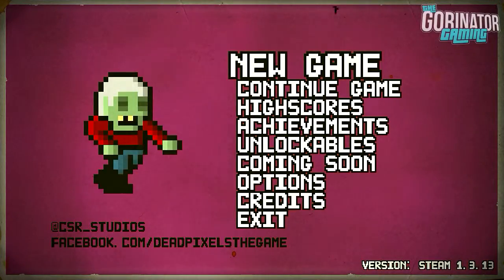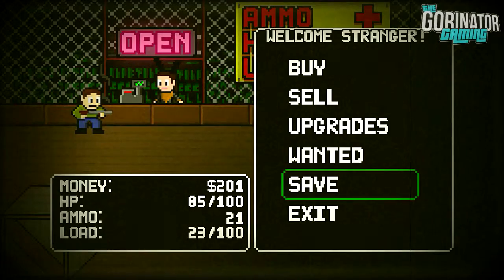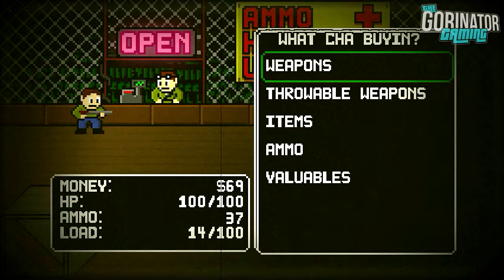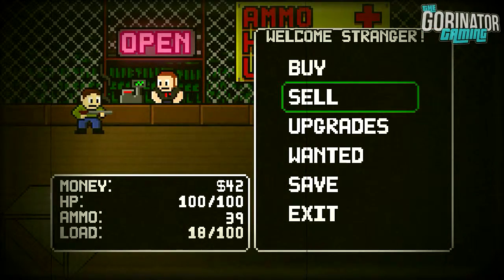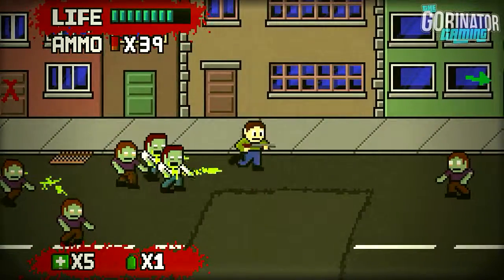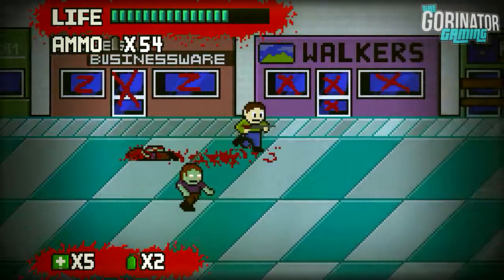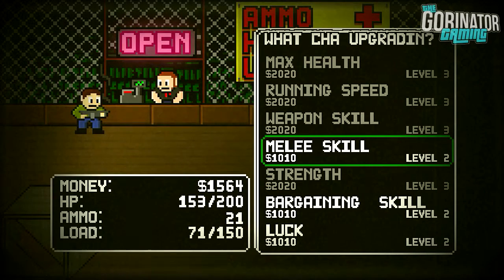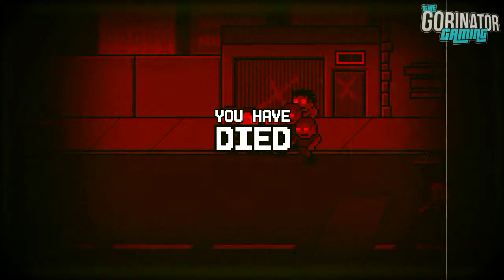CANNED HORSE MEAT - Gore Plays... Dead Pixels - Part 1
➜ Game Website!

➜ Music!